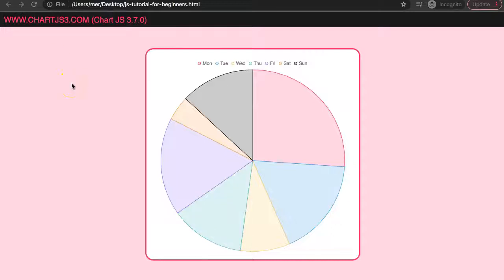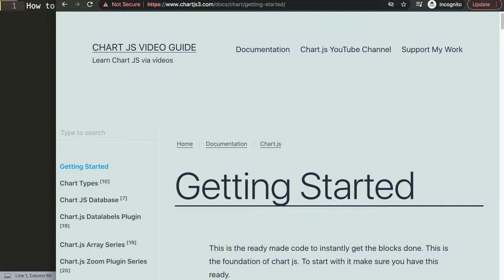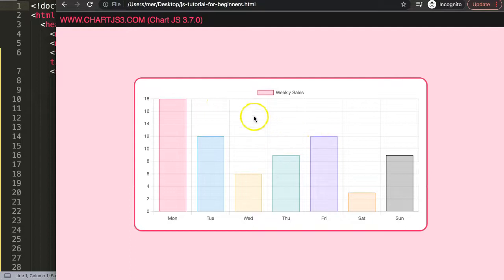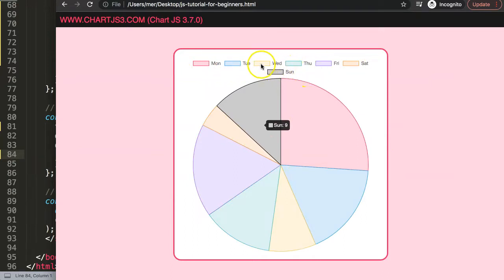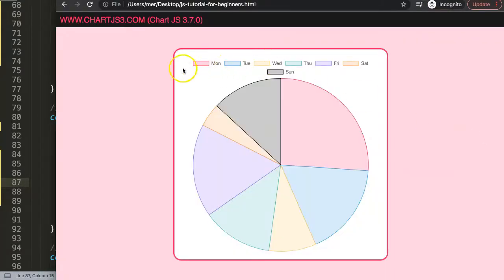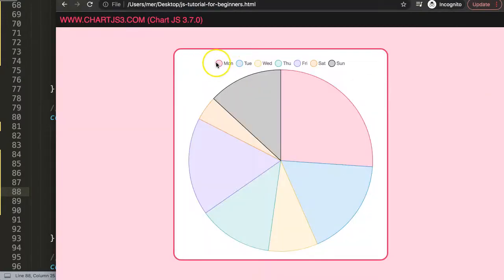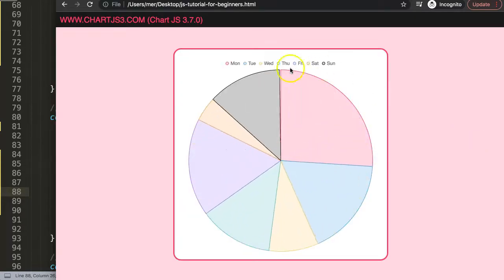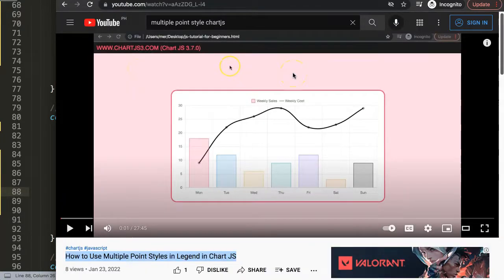How to Make Circles Smaller in the Legend pointStyle in Chart JS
In this video we will explore how to make circles smaller in the legend pointstyle in chart js. The legend allows different shapes called point style. These shapes are build in and Chart.js allows us to control the size of them. We can make the circles smaller with a boxWidth option.

▬ Materials/References  ▬▬▬▬▬▬▬▬▬▬

Chart JS Dashboard Series:
👍 Most Liked Video Series:

▬ About Us  ▬▬▬▬▬▬▬▬▬▬▬▬